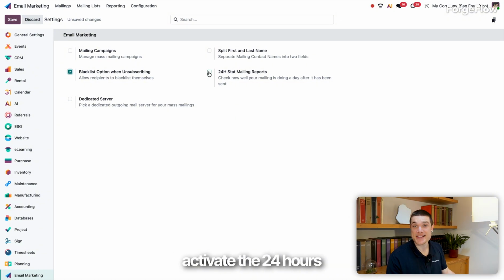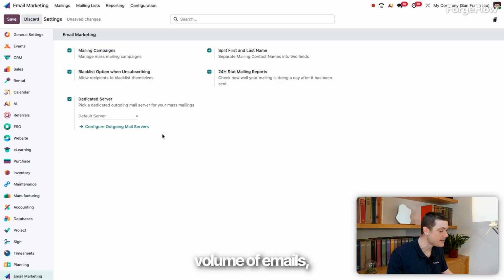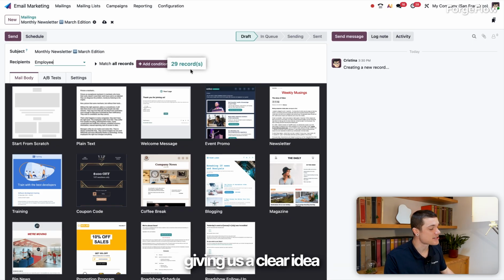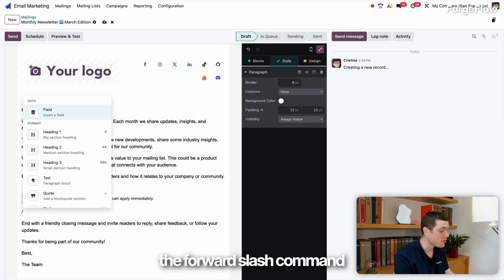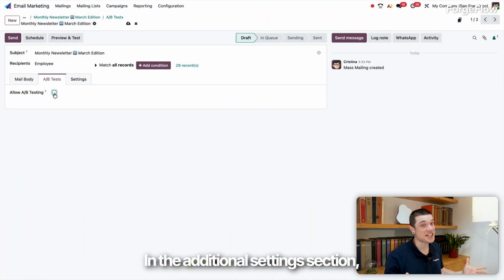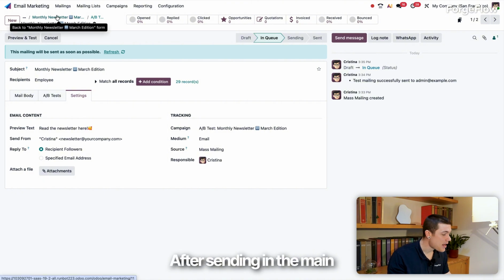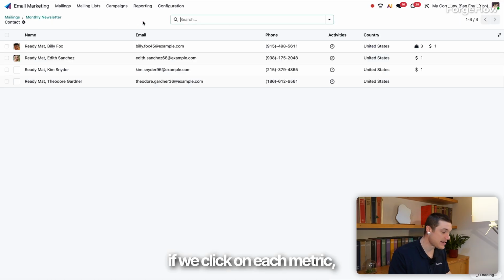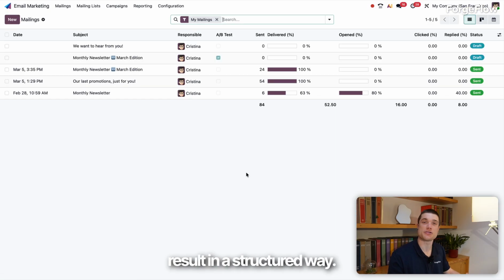How to Create Mass Mailing Campaigns in Odoo (Step-by-Step Guide)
Are you looking for a smarter way to send and manage marketing emails?

In this video, we show how to create and manage a Mass Mailing campaign in Odoo, from the initial configuration to analyzing campaign results. You’ll learn how to design professional emails, segment your audience, and measure performance to continuously improve your email marketing strategy.

📌 In this video, you’ll see:
1️⃣ 0:00 - Email Marketing Configuration
2️⃣ 2:07 - Creating a Mass Mailing Campaign
3️⃣ 2:42 - Designing the Email Content
4️⃣ 3:41 - Testing and Optimization
5️⃣ 5:01 - Sending and Tracking Campaign Results
6️⃣ 5:48 - Managing Mailing Lists and Campaigns
7️⃣ 6:32 - Reporting and Performance Analysis

With the support of ForgeFlow, companies can integrate marketing operations with their broader digital ecosystem and business processes.

🎥 Press play to learn how to create email campaigns people actually want to open.

👉 Want to optimize your marketing processes with Odoo? Discover how ForgeFlow helps companies implement and scale digital tools across their operations: